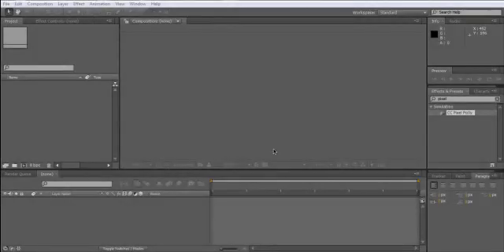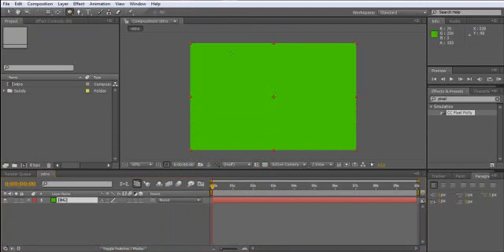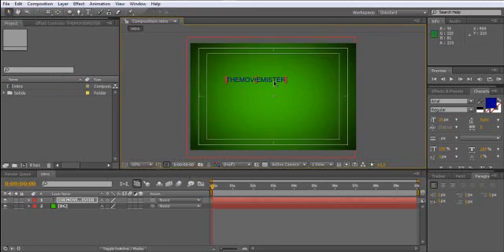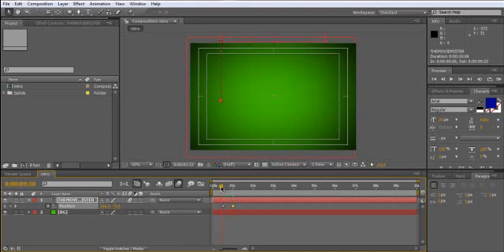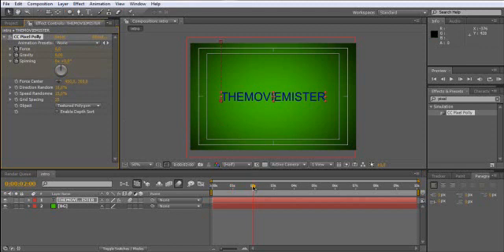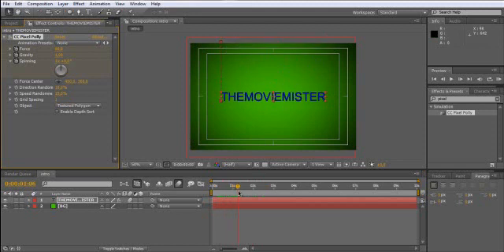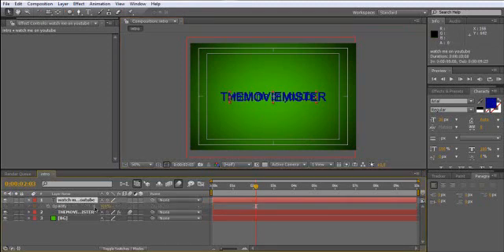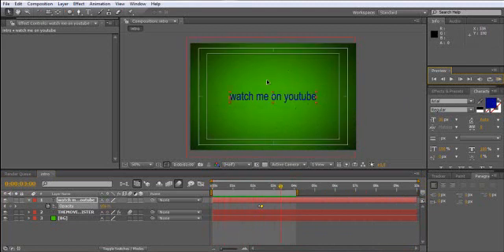adobe after effects tutorial: How to create a quick and nice intro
This is a tutorail how to create a quick and nice intro with adobe after affects